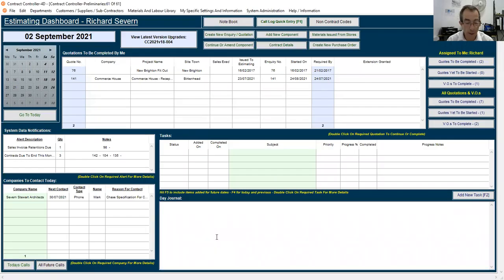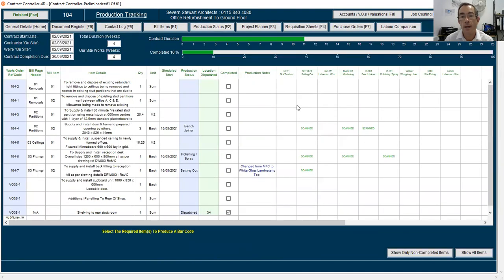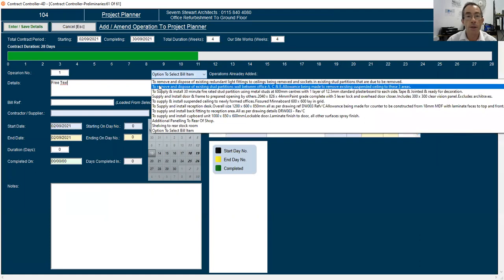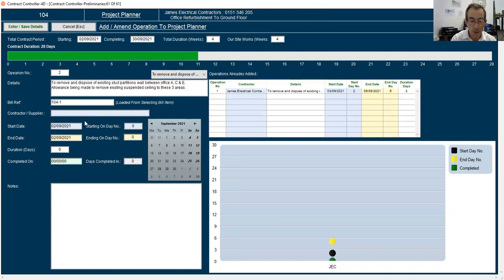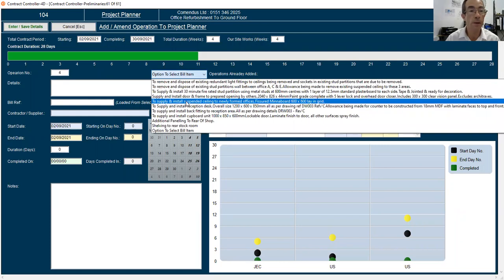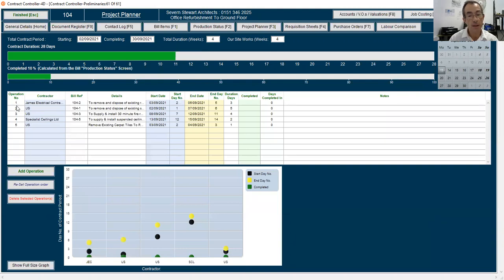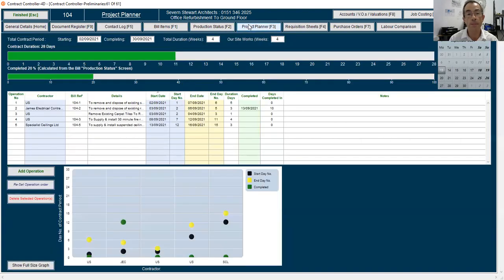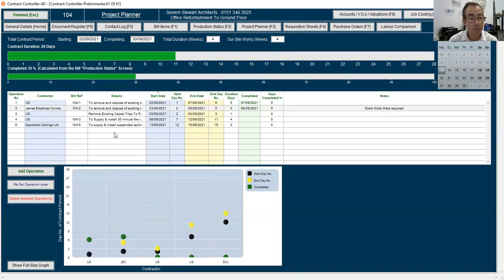Contract Controller - Using The Project Planner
Contract Controller can already track items through production, if using the time sheet collection facility, but now there will be an area where the contracts manager can plan and schedule the various sub-contract elements of the contract, as well as the production elements.